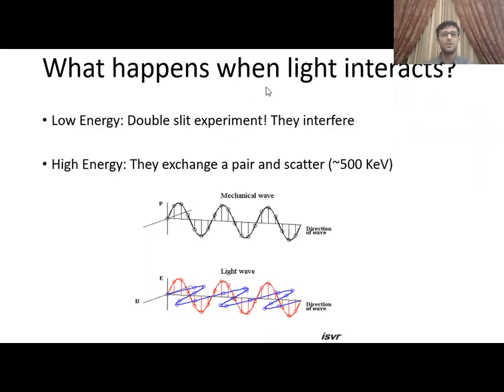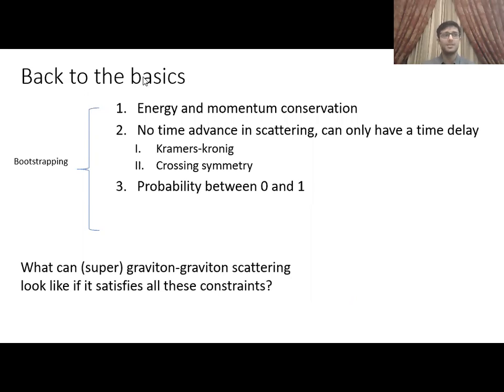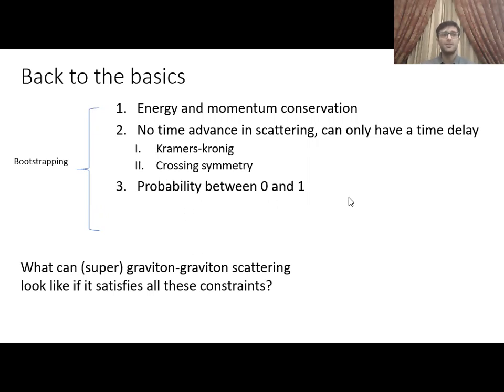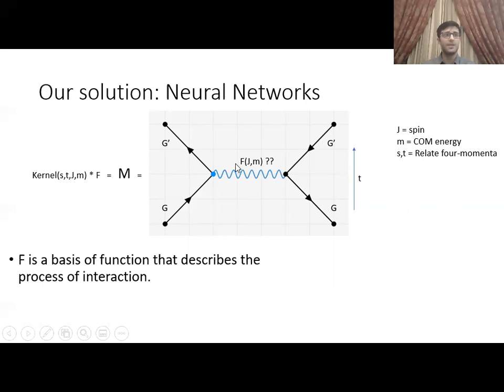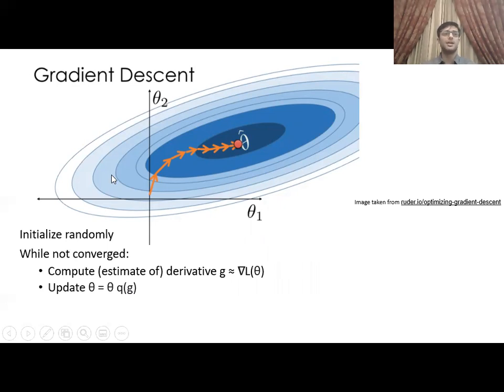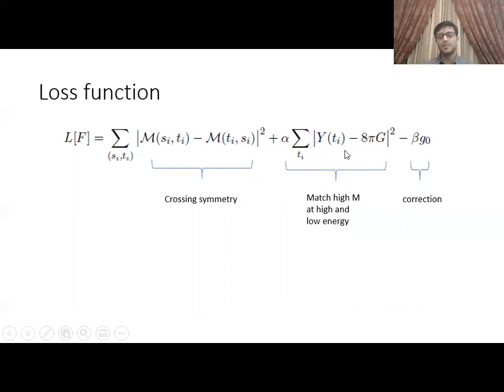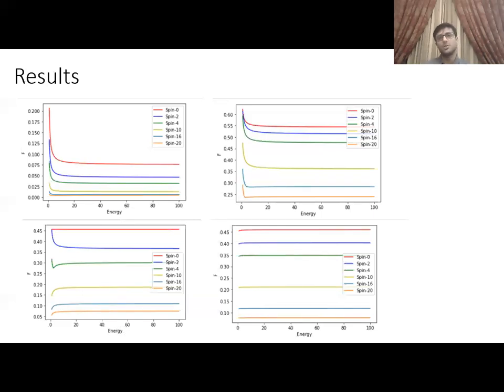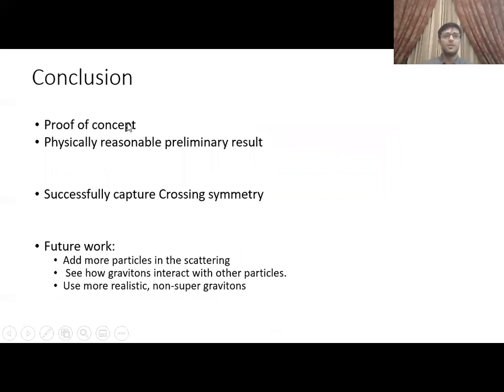Bootstrapping (super) Graviton-Graviton interactions using Machine Learning